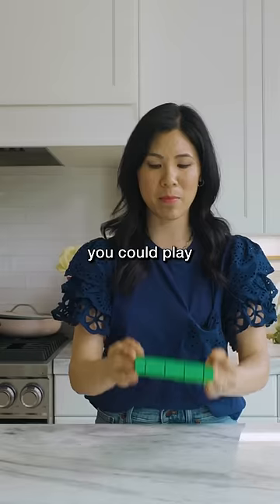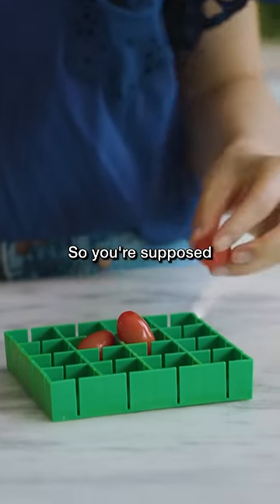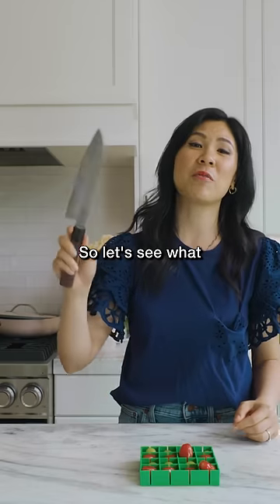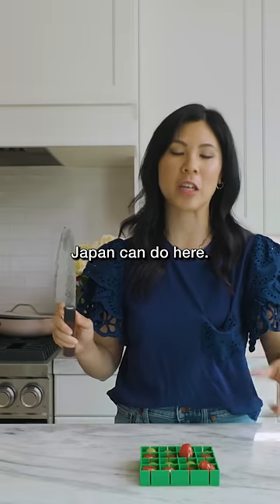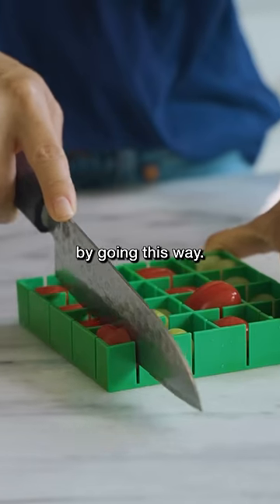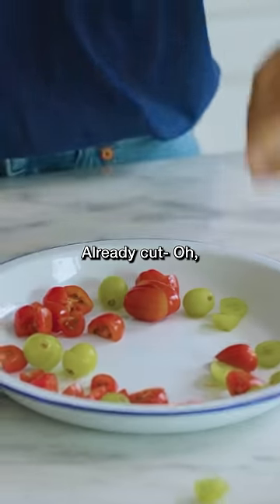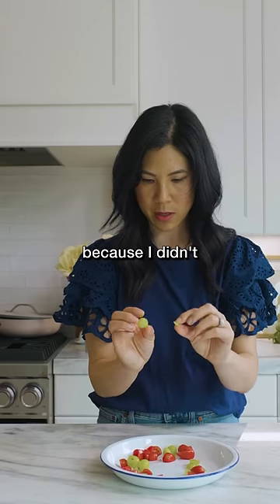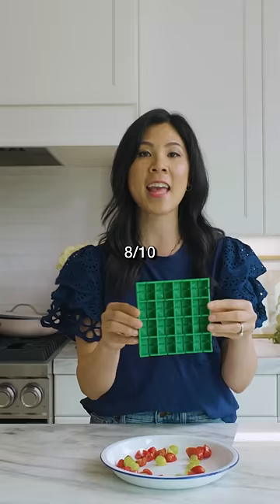Testing the Sharpest Knife with a Slicing Guide! 🔪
Slicing Guide